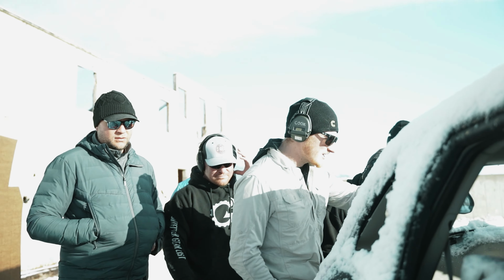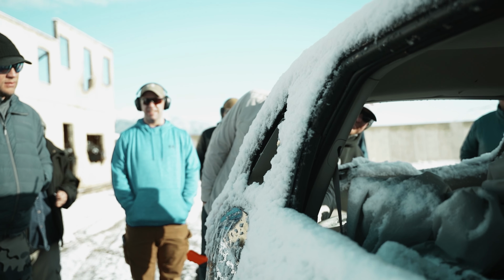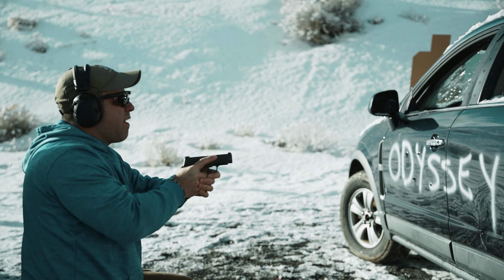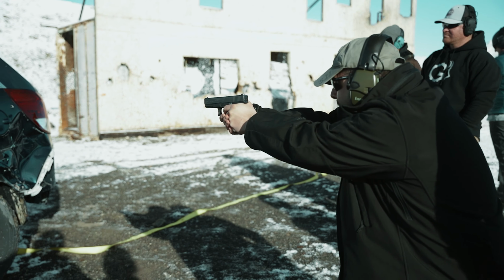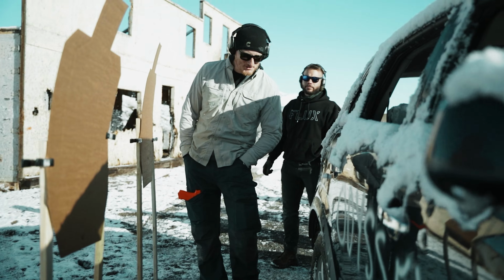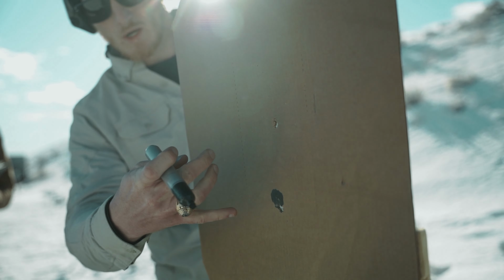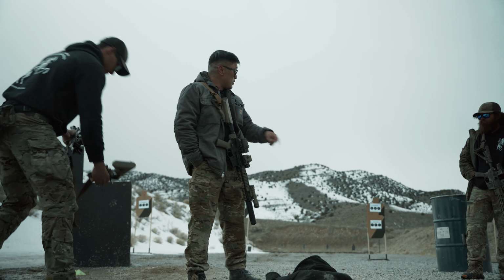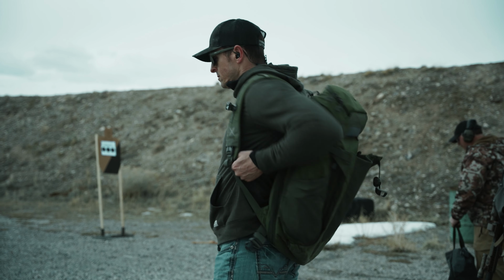EDC Expo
The EDC expo was organized by Scott Garcia of Advent Training and gave students the opportunity to focus on a wide range of elements of every day carry, including draw to first round efficiency (Advent Training),  working in and around vehicles (Odyssey Training and Consulting) and concealed carbine (Tactical Cowboy Training Solutions).